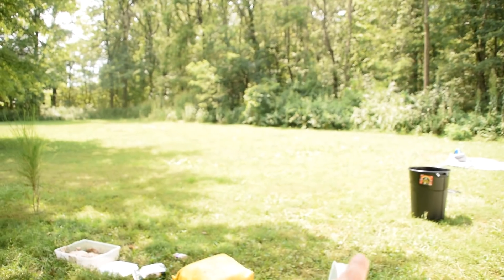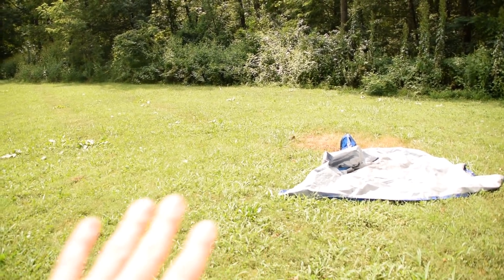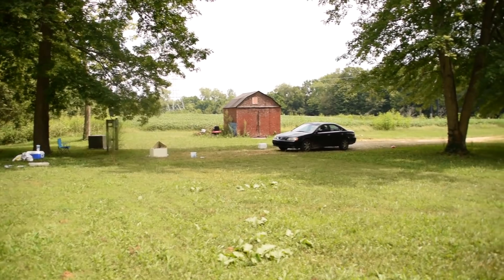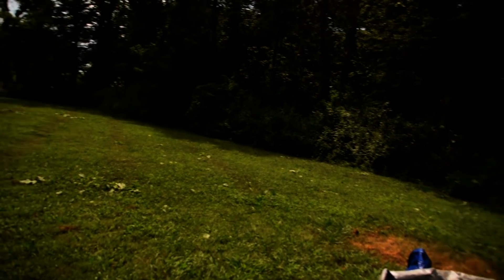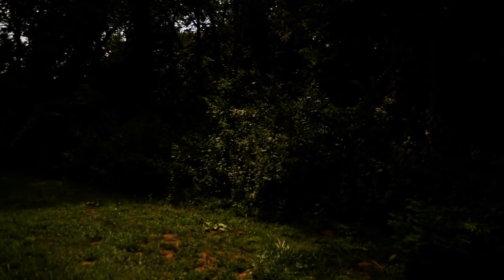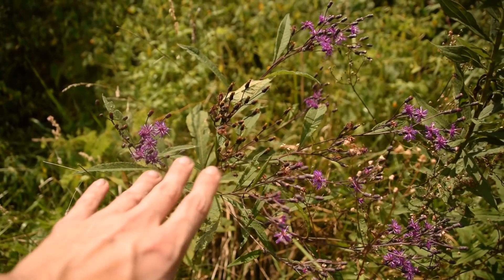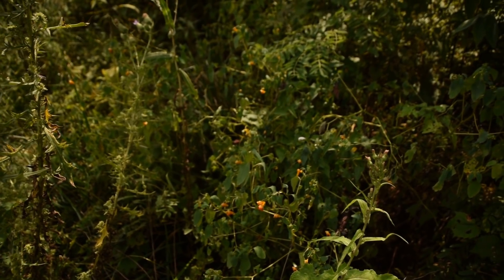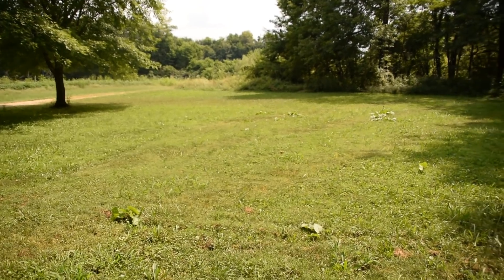Wild Plants & What It's Like Outside During A Solar Eclipse - Great Solar Eclipse 2017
Hey guys the Great Solar Eclipse of 2017 is here and I thought it would be fun to so a little video for you guys to see what it looks like during an eclipse. We are going to look at some wild plants today and see what it's like in the woods as well once the eclipse reaches 90% totality. Where I live I can only view the solar eclipse at 90% totality but it still gives us an awesome spectacle with 90% of the suns rays being obscured by the moon. We look at Ironweed which was filmed in my last video at 5-6 p.m. During an eclipse however it looks like its really cloudy and it provides great diffusion for filming. The woods is another example of how it can look because it's extremely dark outside and it becomes hard to see once we reach the woods. There has been some gamma adjustment for the reality of what it looked like because things appear somewhat brighter on the DSLR than in real life. I thank you guys for watching and I hope you enjoyed the Solar Eclipse. Hopefully you were able to watch NASA's live feed of the event at its totality, but if not that's okay, I hope this video was somewhat entertaining for you!